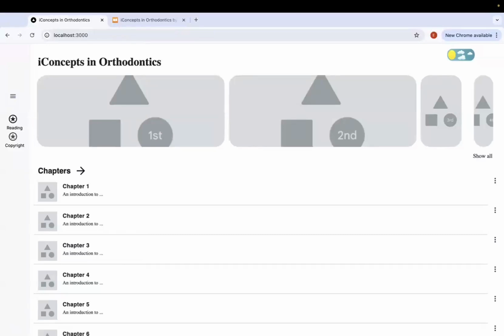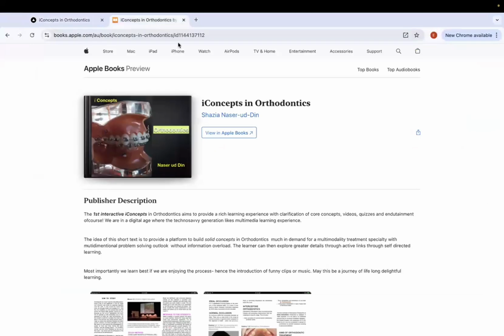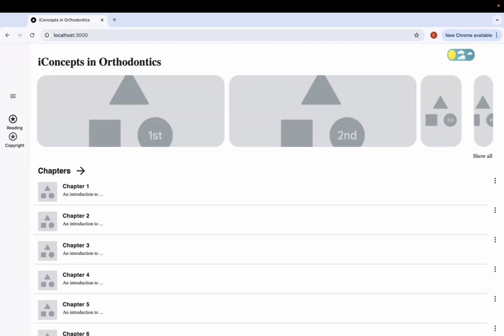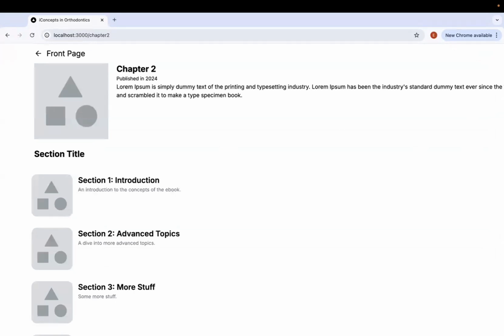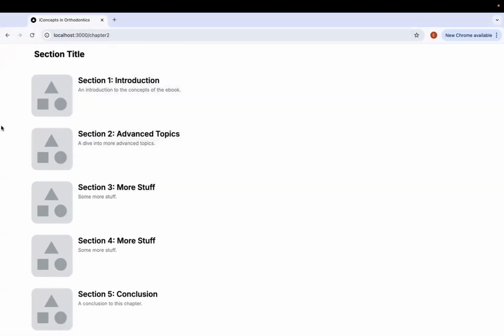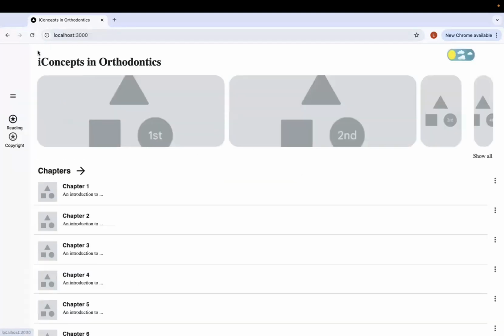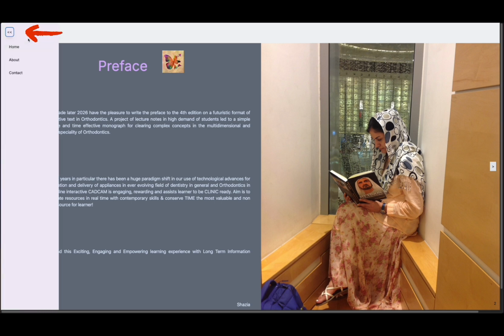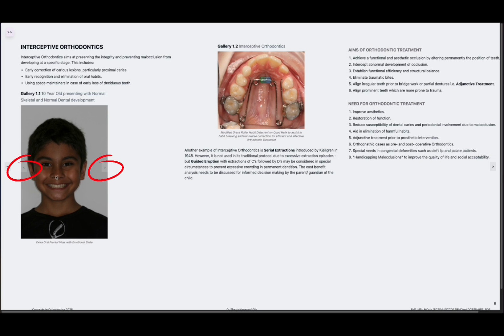IC Project Bluering+Redback Sprint2 Demo Video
The University of Melbourne COMP90082 Software Project